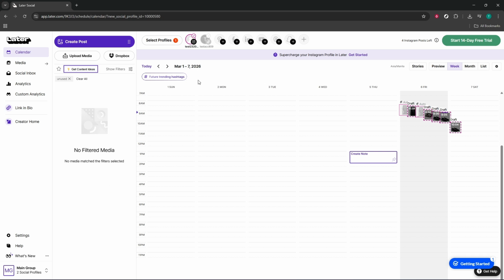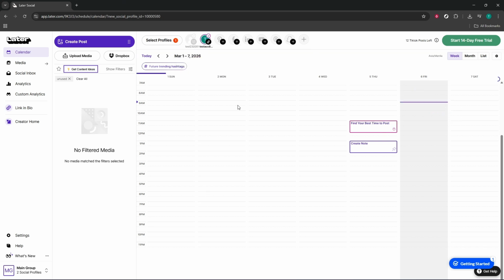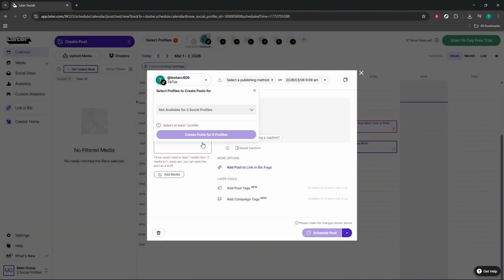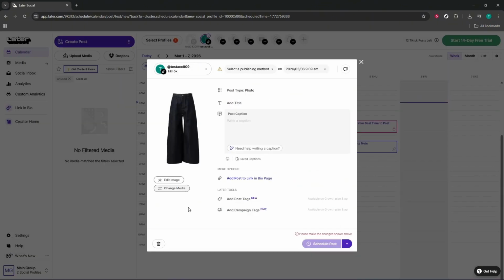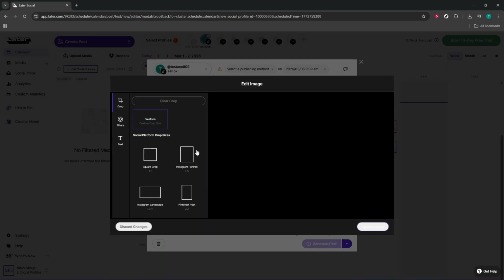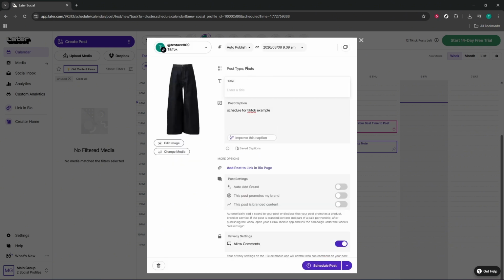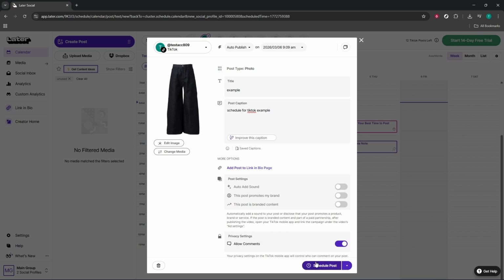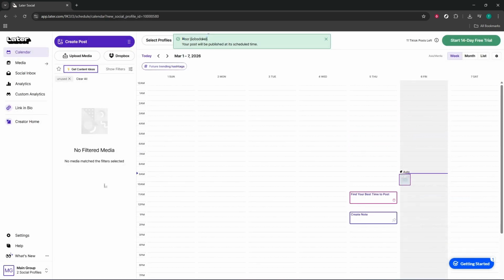How To Schedule Posts For TikTok (Full Guide)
In this video, you will learn exactly how to schedule your TikTok videos so you can stay consistent without having to post manually every day. This tutorial covers the built-in scheduling features and the best workflow to manage your content calendar efficiently.

What you will learn:
- How to access the TikTok desktop scheduler
- Requirements for scheduling your posts
- How to select the perfect date and time for your audience
- Tips for managing your scheduled content queue

Mastering your posting schedule is the best way to grow your reach and maintain a professional presence on the platform.